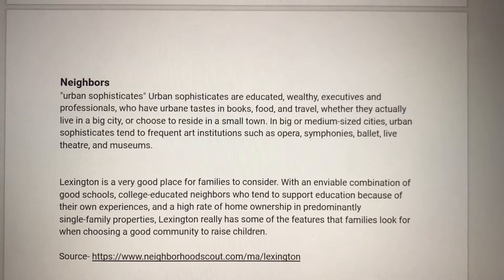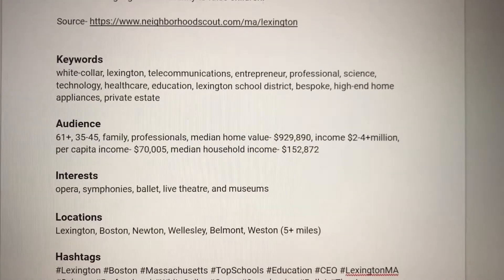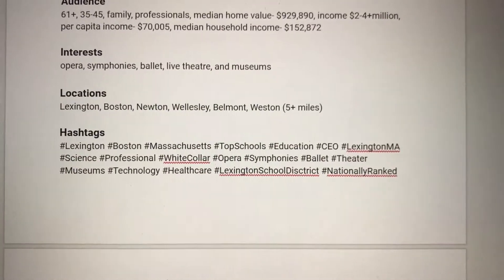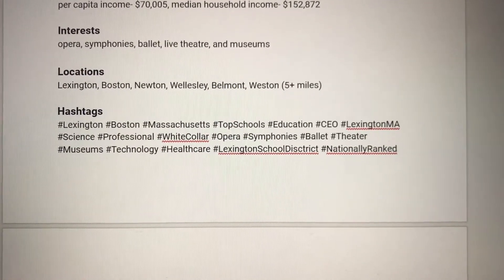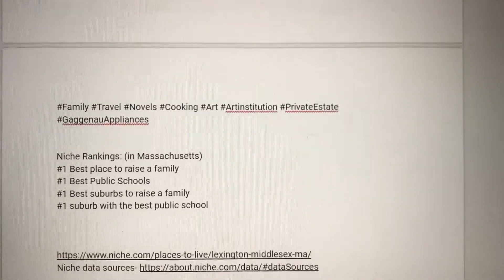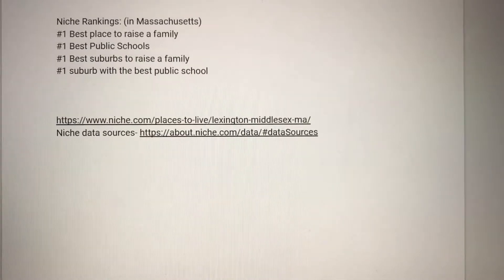How We Start Our Luxury Property Campaign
I am taking you through my process of partnering with a real estate client who sells luxury properties. The homes are worth $2-$5+ million dollars which means the home typically are on the market longer due to a discreet clientele. As a result, the property marketing campaign is more sophisticated.

At the starting point, I create documents to outline categories of focus within the property description and lifestyle. Categories include- neighborhood information, school districts, proximity to getaway destinations, and demographics of the current residents. We get much more in-depth on social media when it comes to hashtags, keywords, photos and/or video, and additional post information.

I HELP ESTABLISHED BUSINESS OWNERS GARNER RELATIONSHIPS IN A DIGITAL ENVIRONMENT THROUGH DISTINCT BRANDING & MEANINGFUL CONTENT.